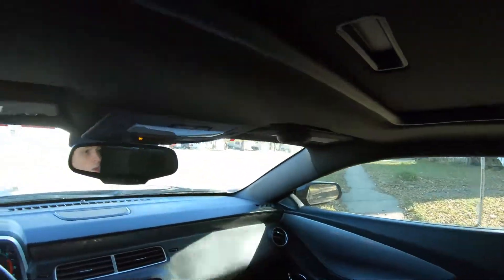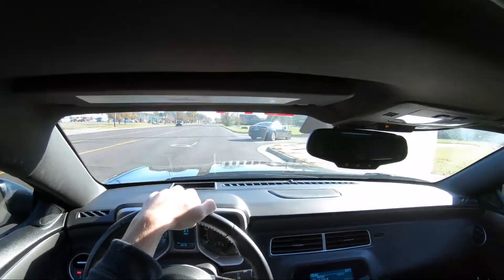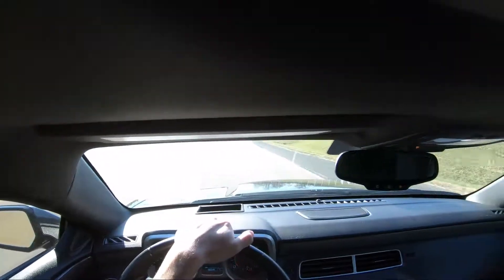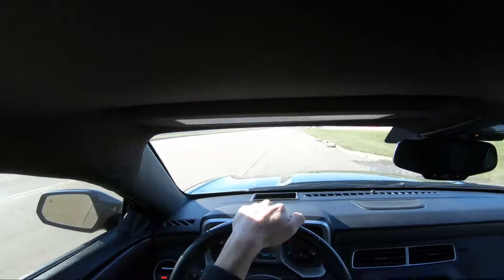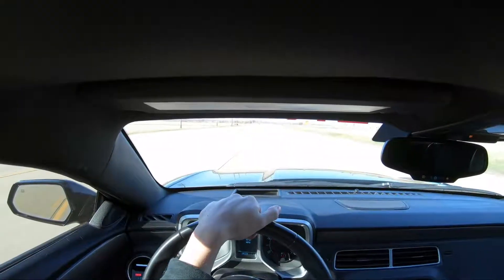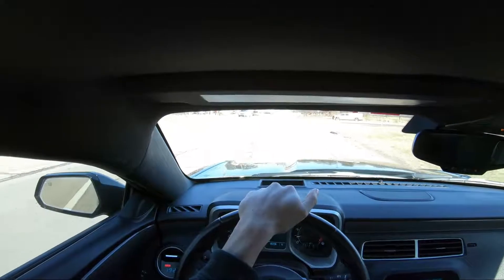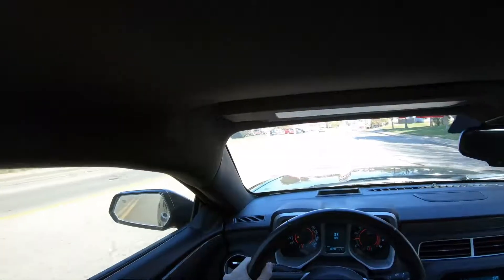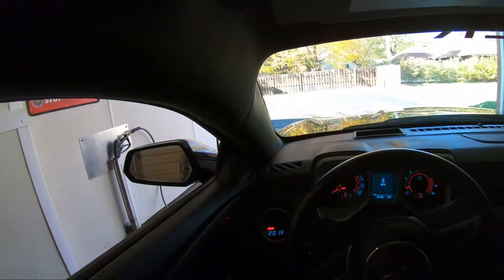Just another Camaro vlog, you should subscribe.. or not. whatever.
just hanging out in the Maro having a good time, Enjoy!